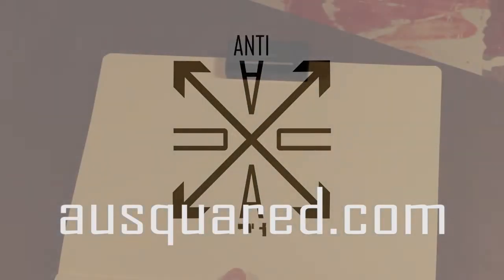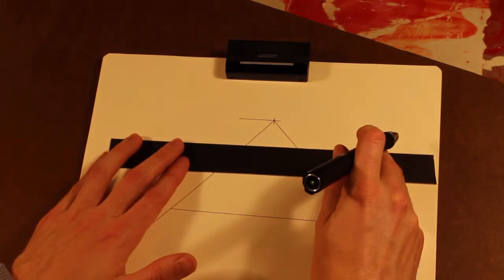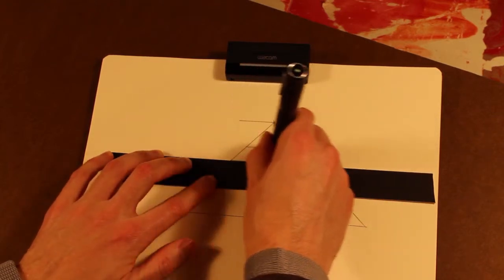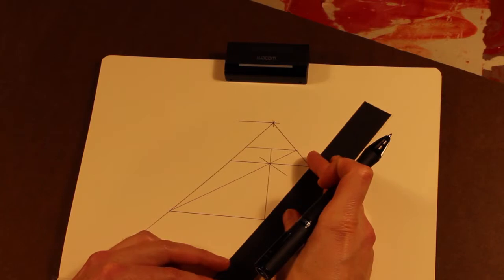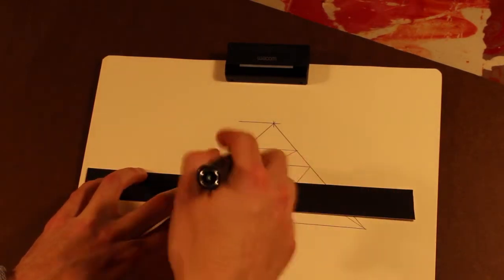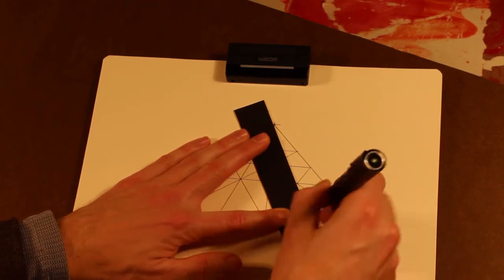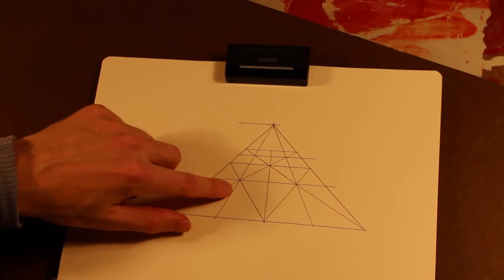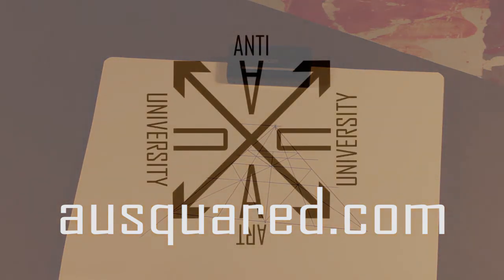Perspective Intermediate 4: Grid in 1-Point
This is a demonstration of the centering techniques from Perspective Basics applied to create a grid in 1-point perspective